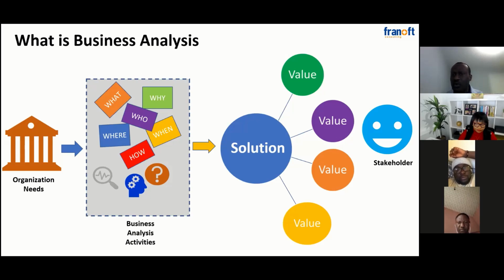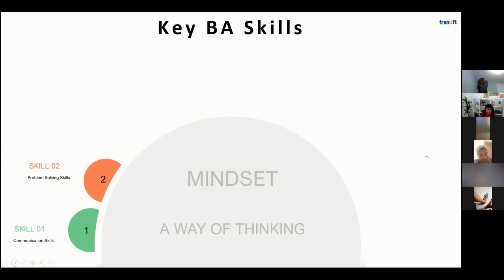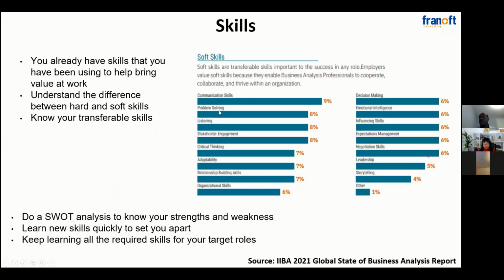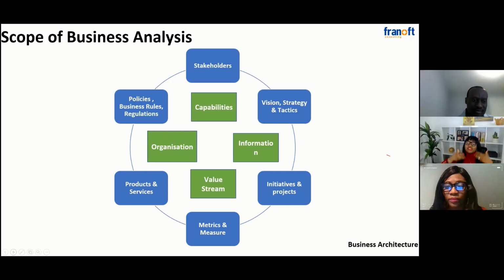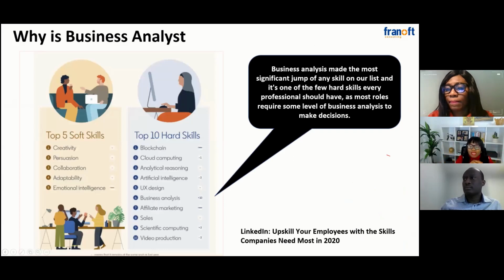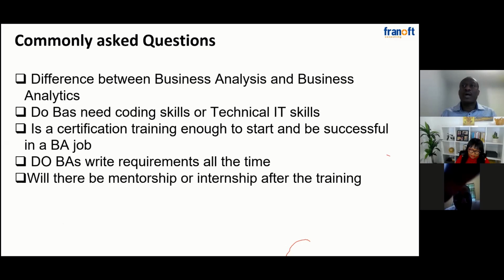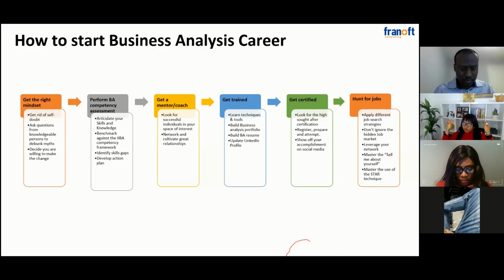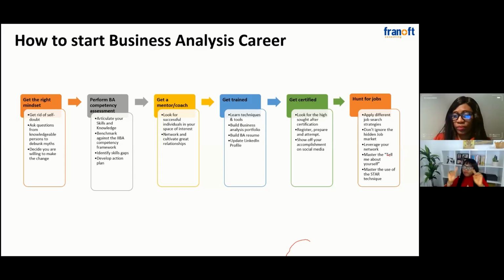Free Business Analysis Training - Day 1 - Feb 5 2022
Free Business Analysis Training - Day 1

In this session we discussed on the

1) Business Analysis Mindset
2) What is Business Analysis
3) Who is a Business Analyst
4) Key Business Analysis Skills
5) What do Business Analysts Do